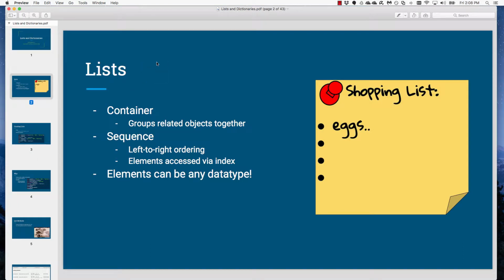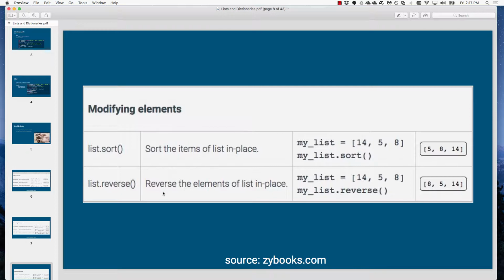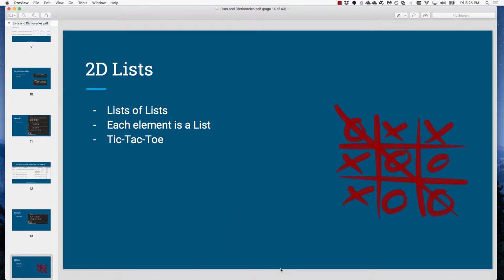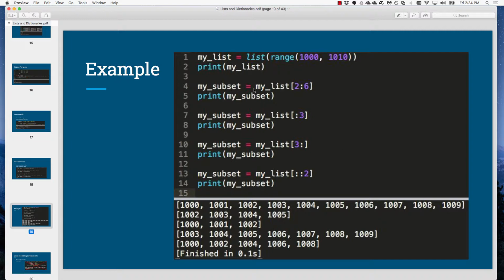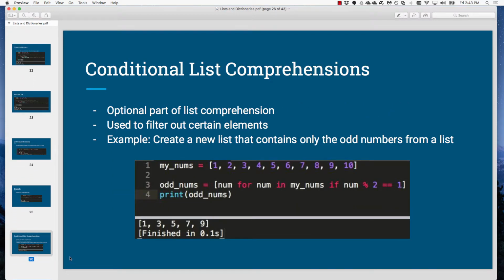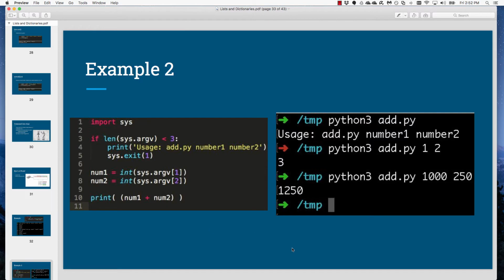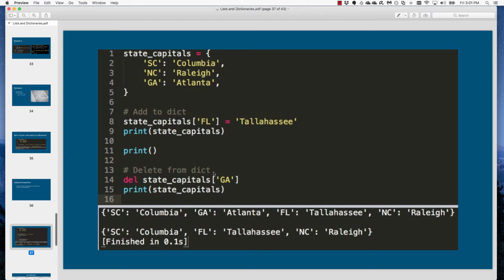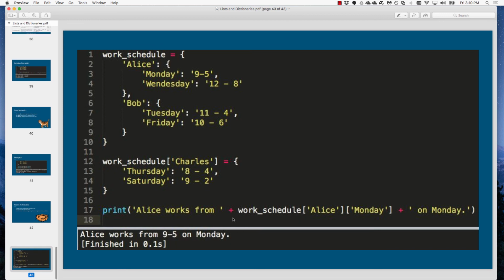CSCI 145 - Lists and Dictionaries